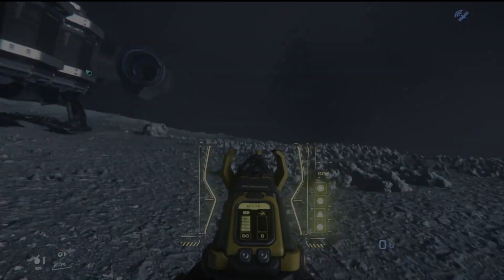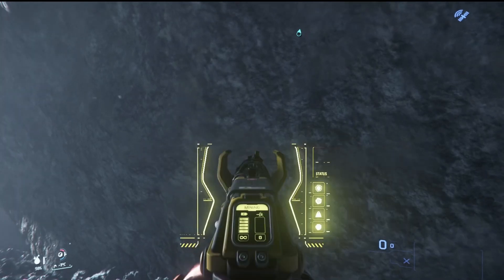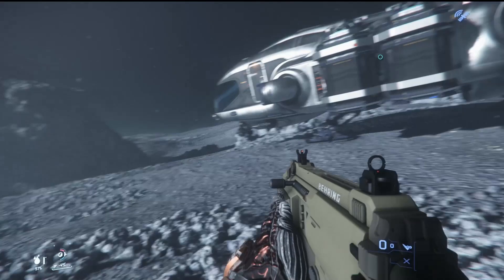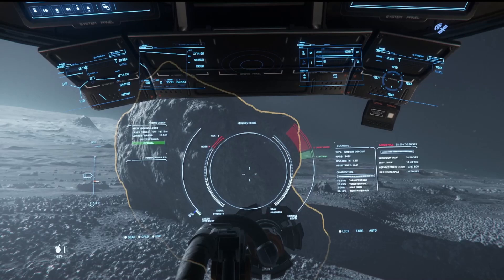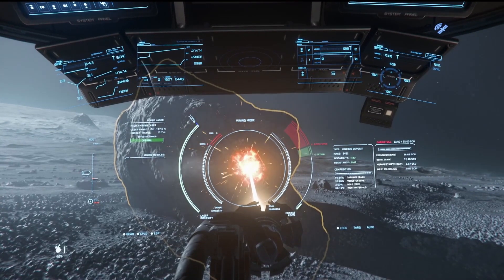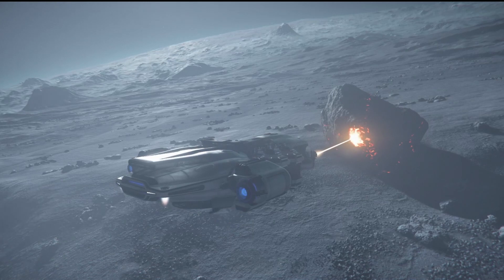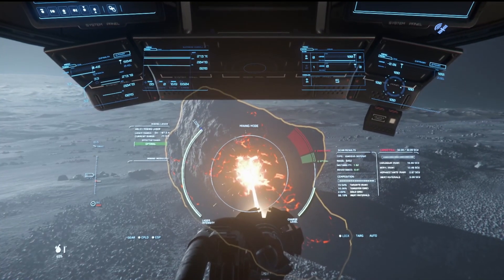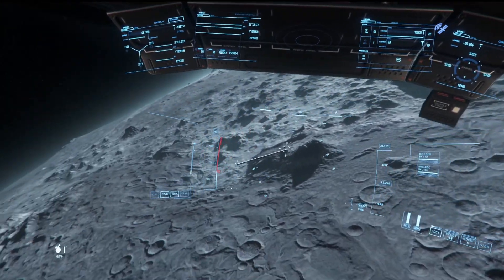Star Citizen - First time multi-tool mining. I have a lot to learn!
My first time with a multi tool for fps mining. Pretty cool, but I think it is intended more for really small deposits as inside caves and such. I'll be learning more as I go!